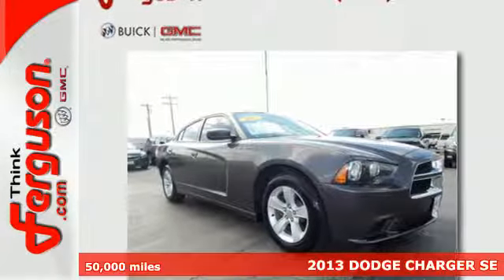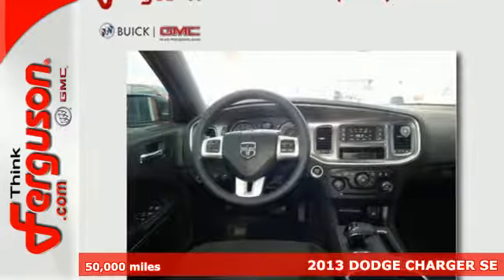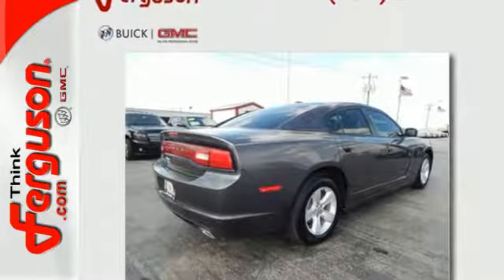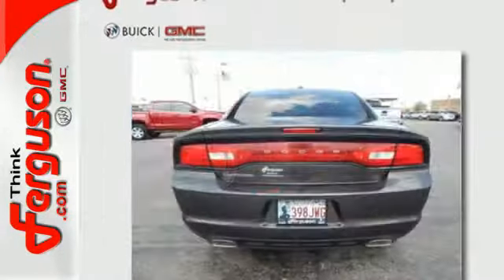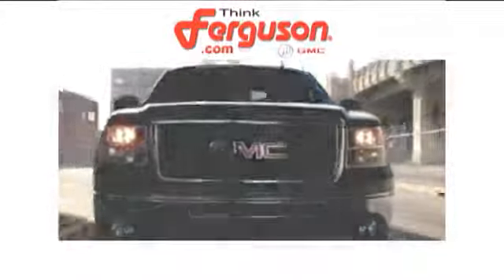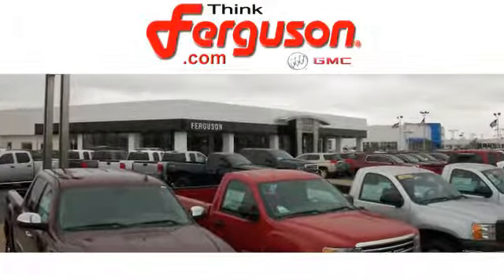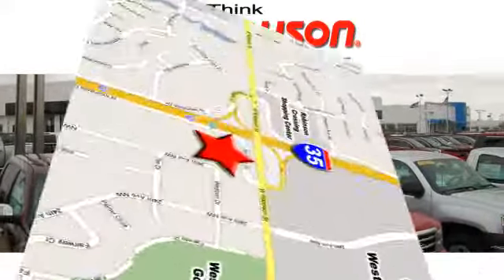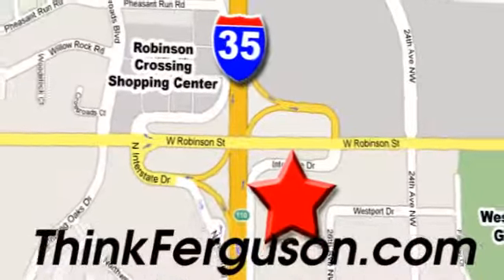Used 2013 DODGE CHARGER SE Norman OK Oklahoma-City, OK G2865AA - SOLD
Year: 2013
Make: DODGE
Model: CHARGER SE
Engine: 3.6 Liter 6 Cylinder
Transmission: Automatic
Color: White
Interior: Black
Mileage: 50000
Stock #: G2865AA
VIN: 2C3CDXBG2DH591748

Address:
1015 North Interstate Drive